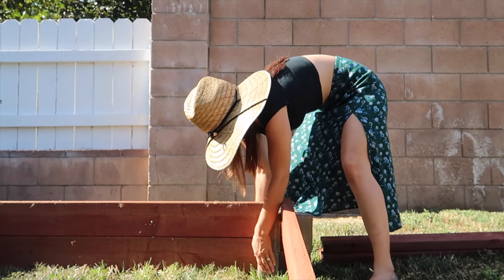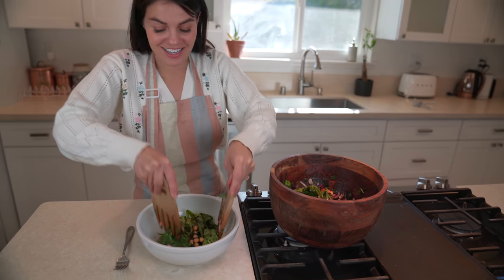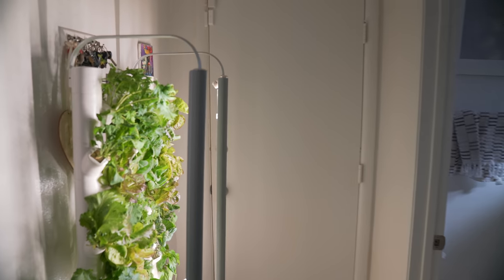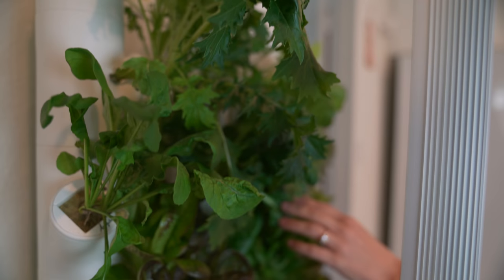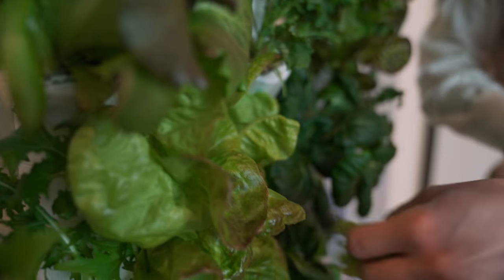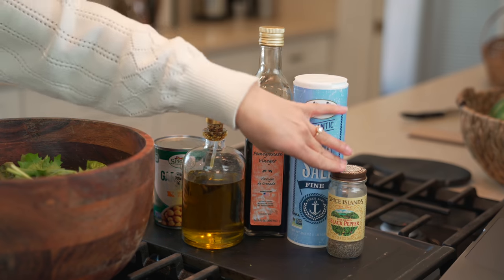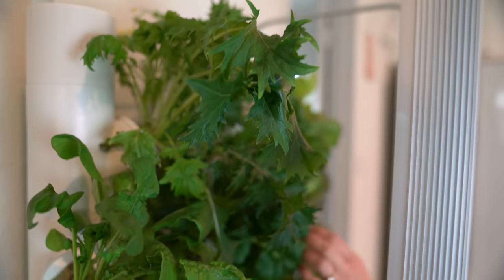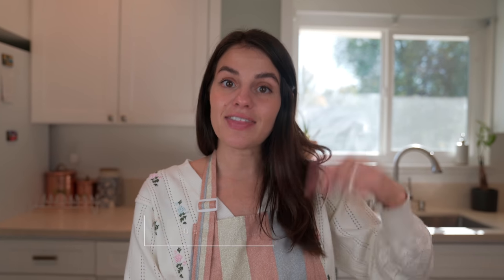How to Start A Vegetable Garden Indoors | Gardening Tips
Want to start a garden indoors, but don't know how? This video will show you just how easy it can be! Many of us don't have the space or climate to garden outdoors or year round, this new incredible piece of gardening technology will forever change that.

↠↠ Also!! Traveling???
✈️Use my Airbnb code for $40 credit

Hi guys! I'm Carrie Rad! On my channel I talk about all things self care, self love and how to live your best life! Some of my most popular videos are how to relax videos, how to get better sleep, how to wake up at 5am every morning, and how self love can change your life.

I hope my videos can help inspire you in any way.

Cheers,

CR